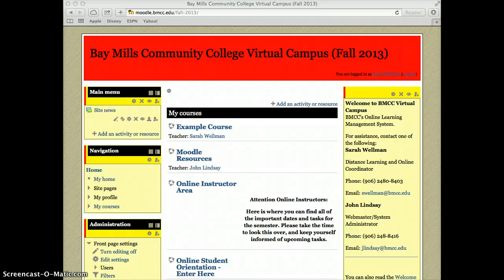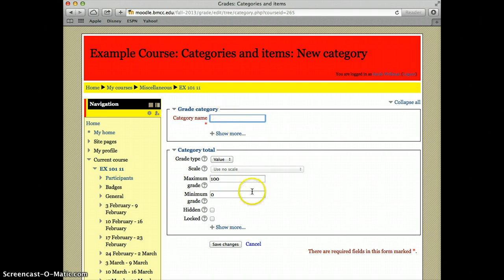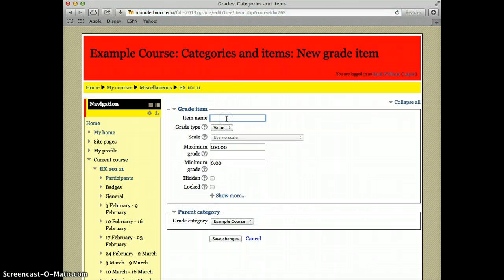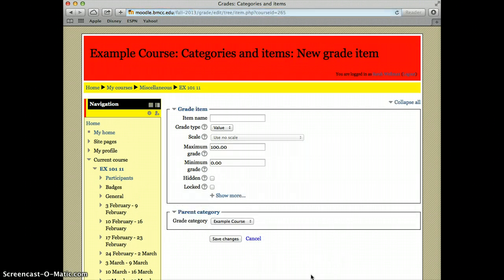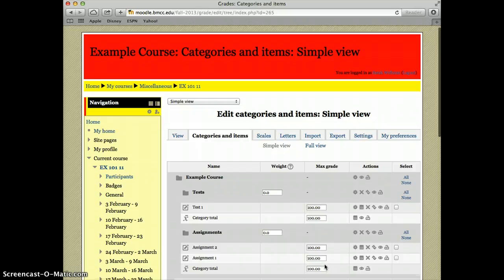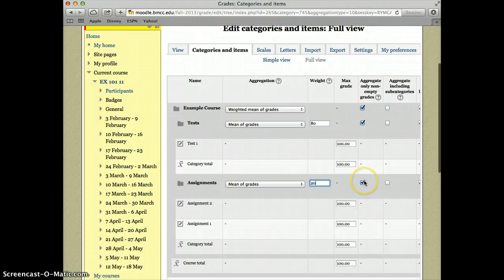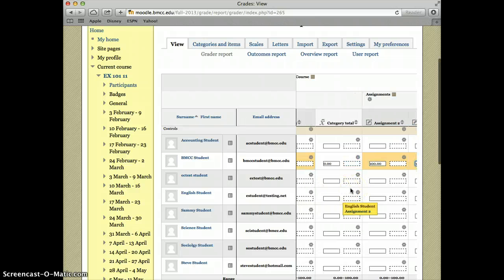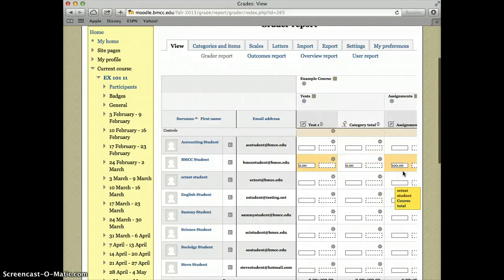BMCC Gradebook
How to make a gradebook in Moodle